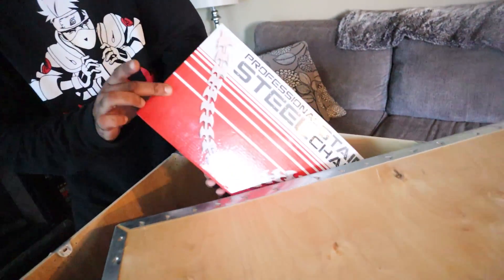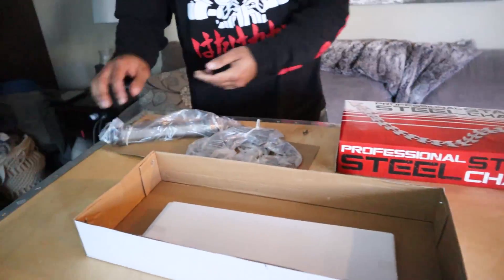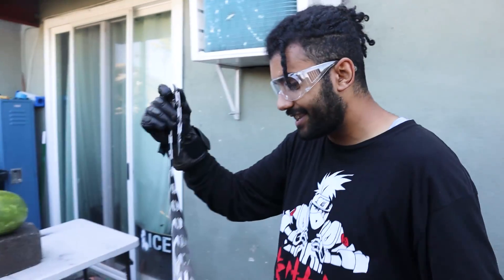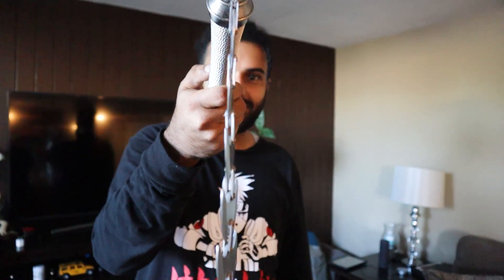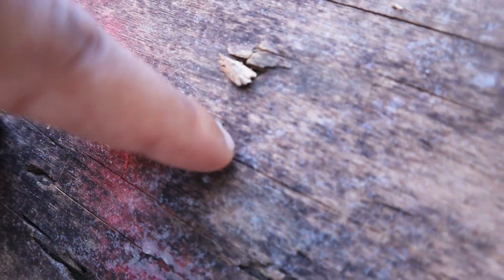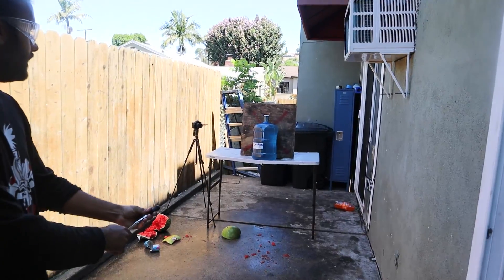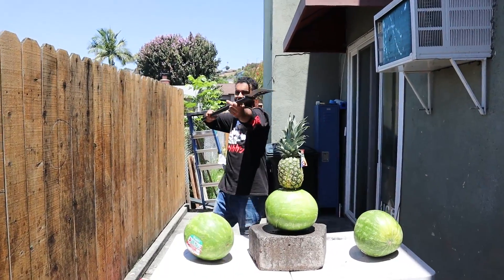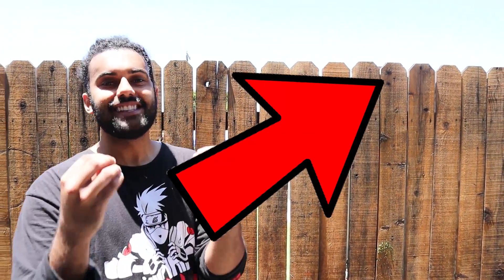Guess The Price Of The WEAPON, You Keep It $500 CHALLENGE *MORTAL KOMBAT* RAZOR CHAIN WHIP!..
Guess The Price Of The WEAPON, You Keep It $500 CHALLENGE *MORTAL COMBAT* RAZOR CHAIN WHIP!.. In this video I review several products from wish, amazon, and ebay by trying to guess their retail price.

This "AS SEEN ON TV" Product Can Make ANYTHING SHARPER THAN A RAZOR!! *EVERYDAY ITEMS EDITION*

*COLD STEEL VS M48!!* I Bought MYSTERY BOX Filled With THE STRONGEST SURVIVAL WEAPONS OF ALL TIME!!

This "AS SEEN ON TV" Product Can Make ANYTHING SHARPER THAN A RAZOR!! *KATANA, KNIVES, CREDIT CARD!*

Guess The Price Of The WEAPON, You Keep It $500 CHALLENGE *WORST RATED ON WISH EDITION* RAZOR CLAWS!

My Name is Marcus AKA "King Reptar" Protector Of The RepPack!!

New Video's Every! (Wed - Sun) at 5:45PM PST

Want To Send FANMAIL!! It Could Be In A Video!!

Marcus Jones
Whittier, CA
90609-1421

Now allow me to explain the origin of this channel...

This channel is called ADHD's World cause I myself suffer from ADHD and have my whole life. I am not the example of all people with ADHD. But for me all my energy builds up and how I cope with it is this channel. This channel gives me a outlet to do all the ridiculous and crazy stuff my brain comes up with. And I get to share it with my family the REPPACK . My goal with every video is to hopefully make your day brighter! That is my purpose I believe!